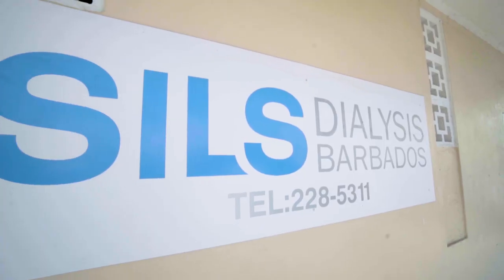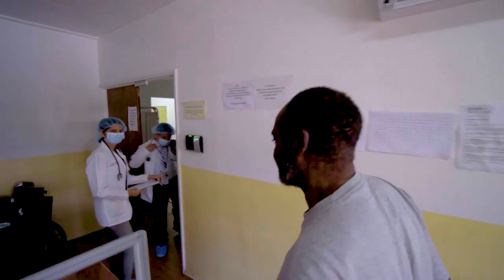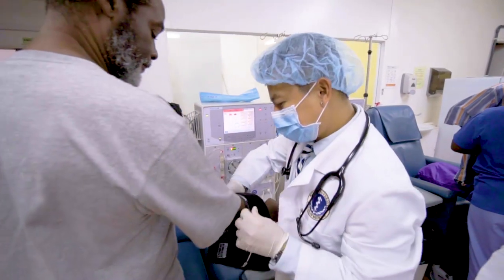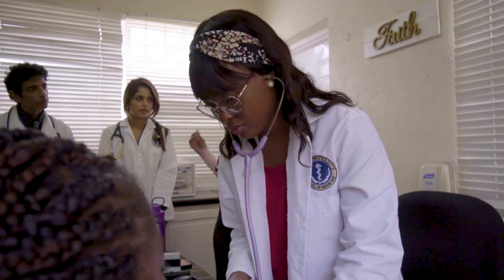Ambulatory Healthcare Experience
The Ambulatory Healthcare Experiences give RUSM students hands-on experience with real patients. The program partners with local clinics to provide relevant healthcare experience. Ross University School of Medicine, founded in 1978, is committed to educating a diverse group of skilled physicians to serve as leaders in the US healthcare system. RUSM has over 14,000 alumni all over the United States, Canada, and beyond.